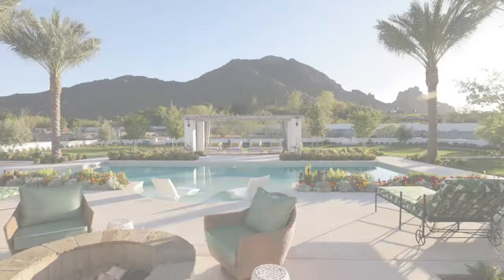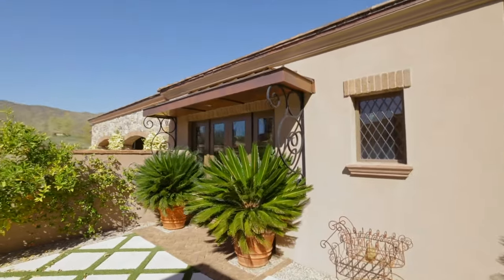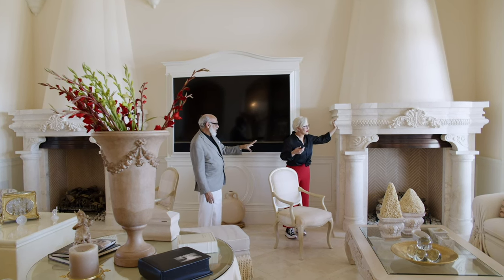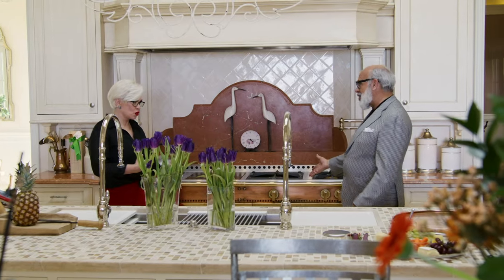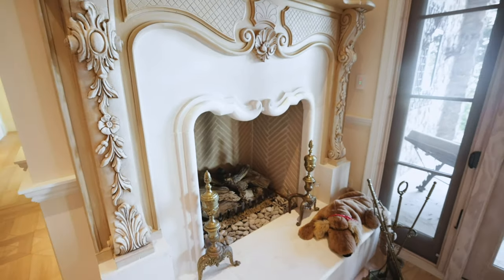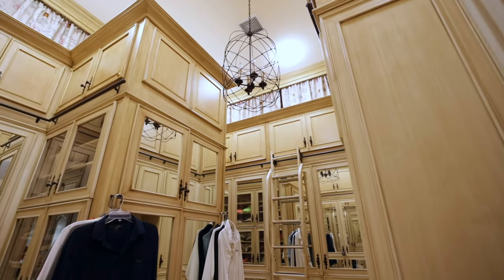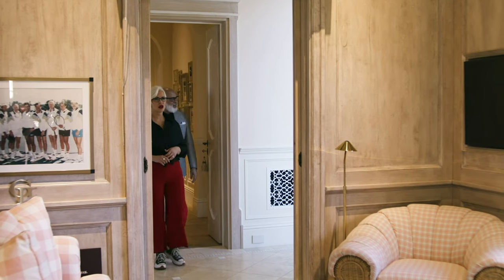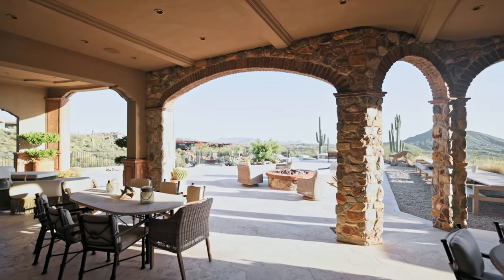Extravagant Spaces: The Arizona Villa Imported from Italy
Kelli is transported, with her guide Mark Candelaria, to a quintessential Italian villa without ever leaving Arizona. From the marble-adorned courtyard to the magnificent pools and bocce court, this spectacular home is an homage to everything Italian. Grand ceilings, doors and fireplaces celebrate the artistry of the region, a La Cornue copper stove and opulent details create the ultimate chef's kitchen, and a vodka cellar (rather than wine) displays the homeowner's personal collection with creative flair.

About Extravagant Spaces:
There are everyday homes and then there are homes with a little something EXTRA. Designer Kelli Ellis takes her curiosity behind the doors of some seriously phenomenal homes. From private tiki bars to sprawling car galleries, custom bowling alleys to putting greens and baseball diamonds, Kelli deep dives into the world of utterly extravagant home design.

The Design Network is your ultimate resource for home improvement ideas and interior inspiration. Entertaining series give you access to the latest home fashions and design trends and the stories that bring it all home. Design pros like Genevieve Gorder and Thom Filicia, along with personalities you love like Leah Ashley and Carson Kressley expose interior tips, tricks, and the drama behind the designs. It’s home unscripted.